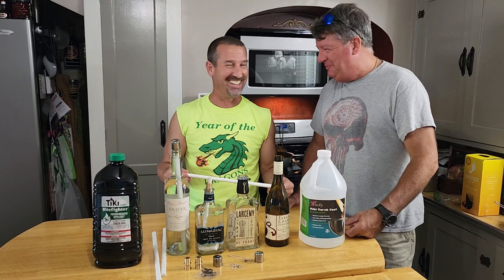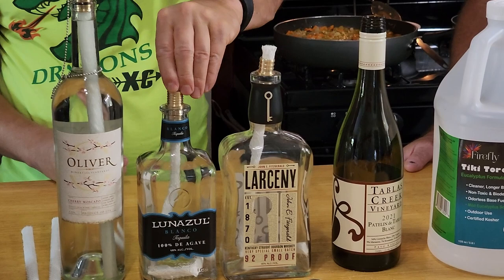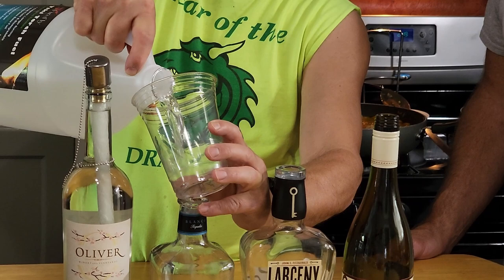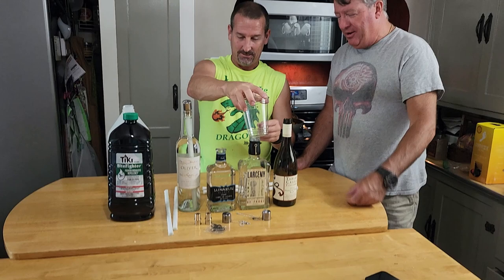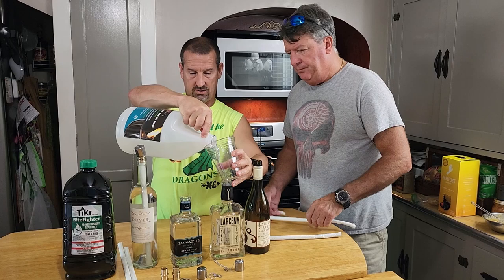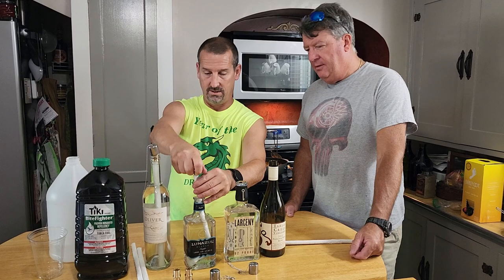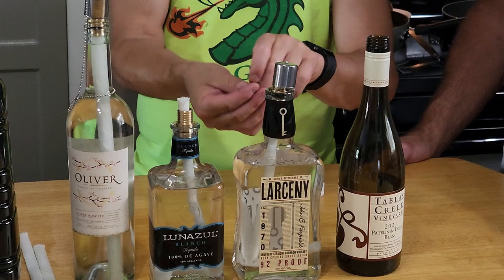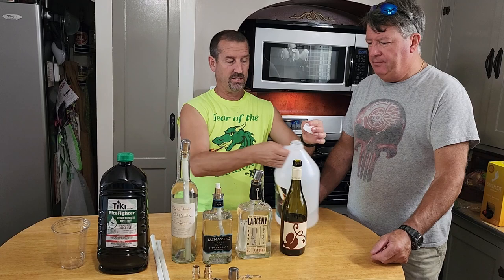Tiki torch setup - How to make cheap citronella mosquito repellent torches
Tiki Torch Wicks Kit
TIKI Brand Citronella Scented Torch Fuel

Vitamix 12-Cup Food Processor Attachment with SELF-DETECT

Sushi Cookbook for Beginners:
100 Step-By-Step Recipes to Make Sushi at Home